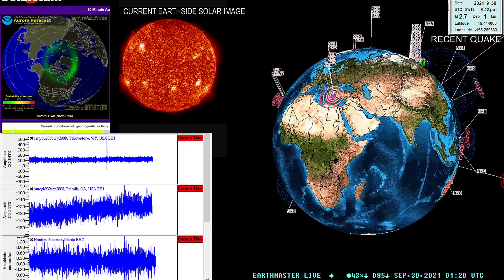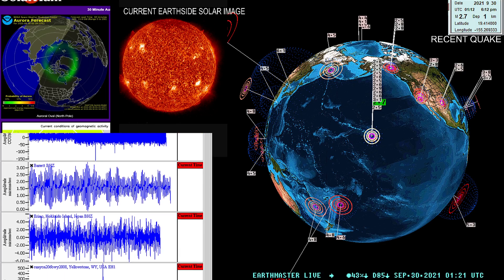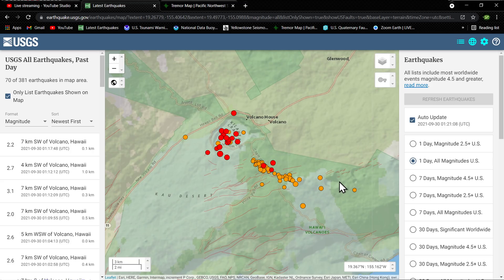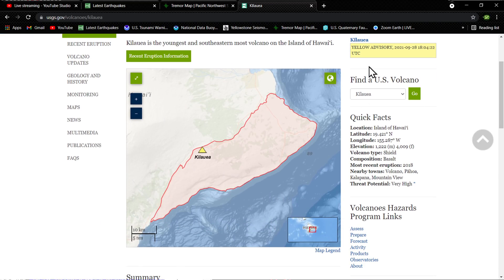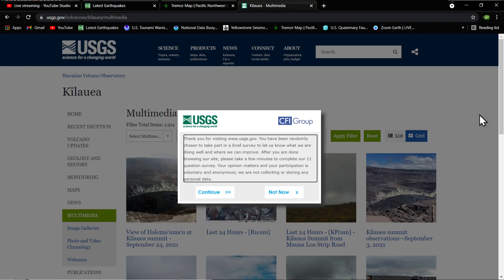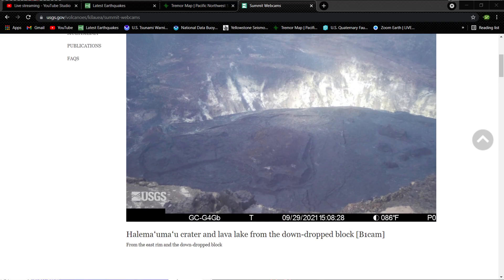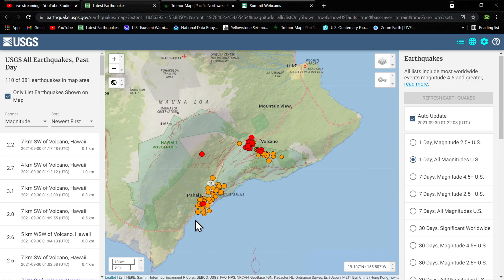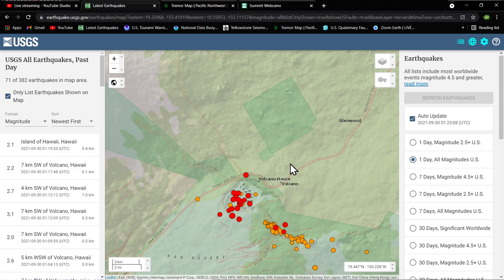Significant earthquake movement around Kīlauea volcano Hawaii 9/29/2021